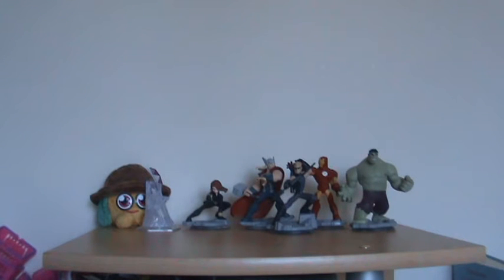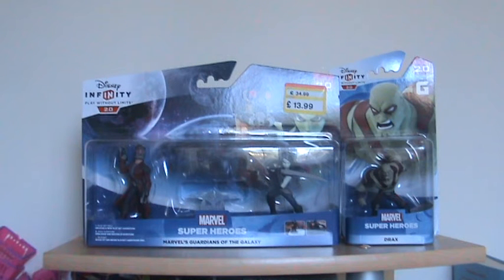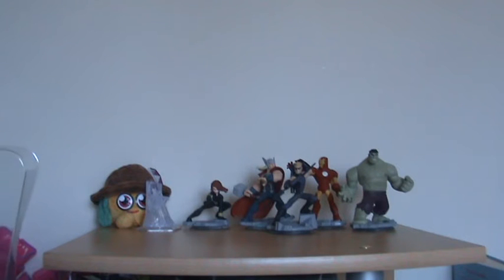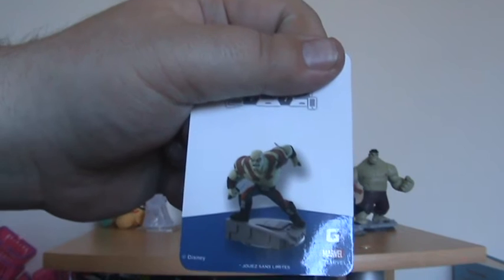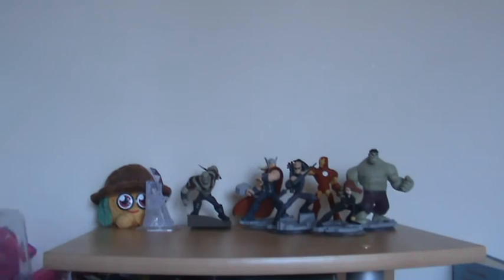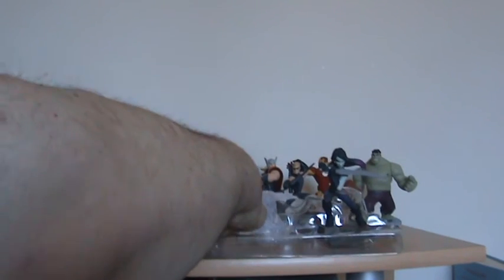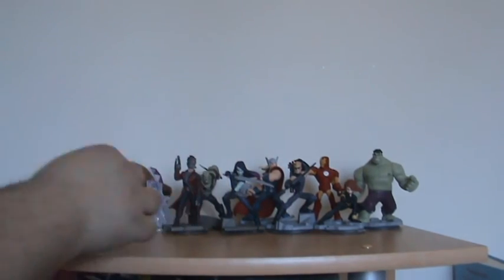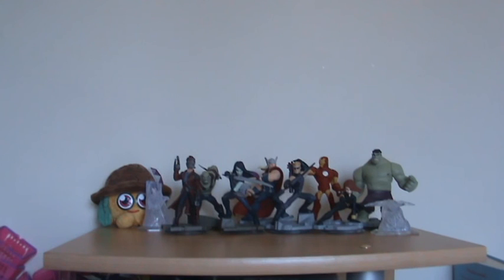disney infinity 2.0 guardians of the galaxy playset and drax unboxing